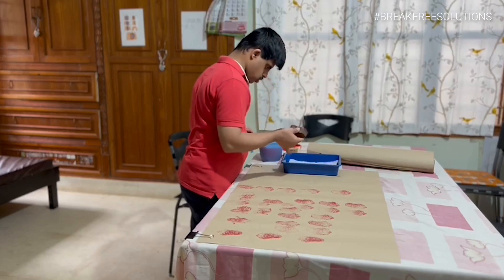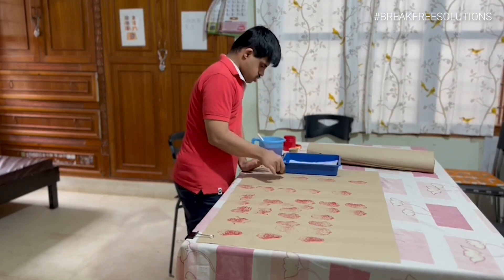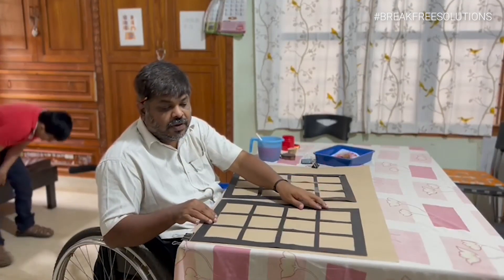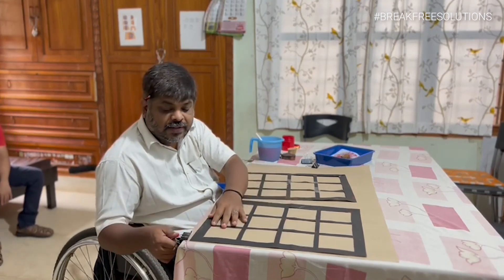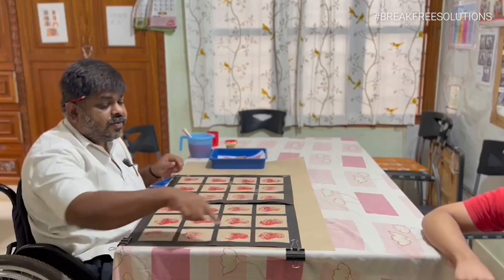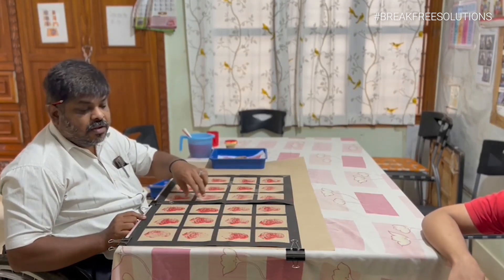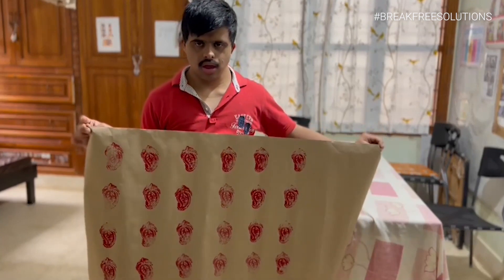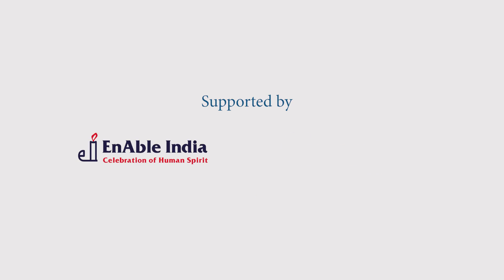Stencil used for proper allignment while block printing |BreakFreeSolutions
"In the solution video, a boy with an intellectual disability is doing block printing on a piece of paper. The student is unable to maintain proper alignment while block printing without a stencil. So a  rectangular paper stencil is use, and the boy can now apply block printing using the dice at regular intervals.
This solution video, is shared by pappu kumar das
Edited and Presented by eilabs and Project Discovery